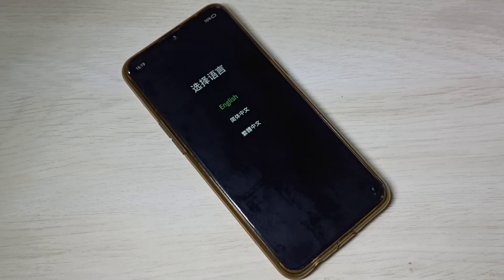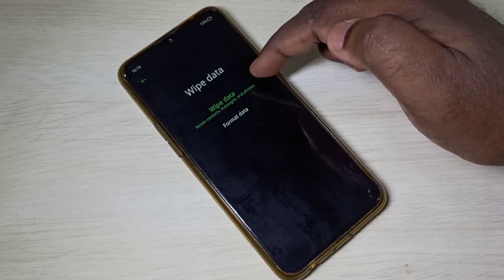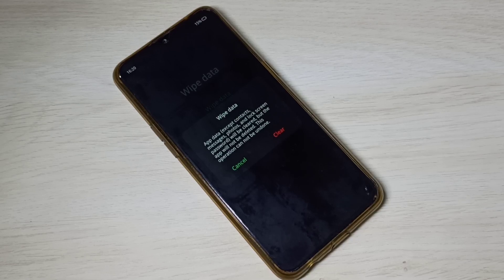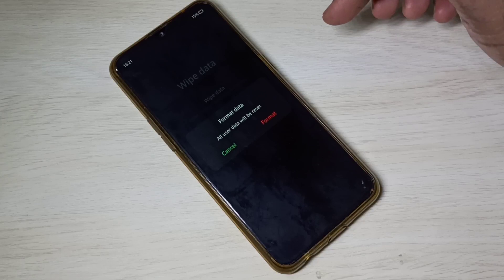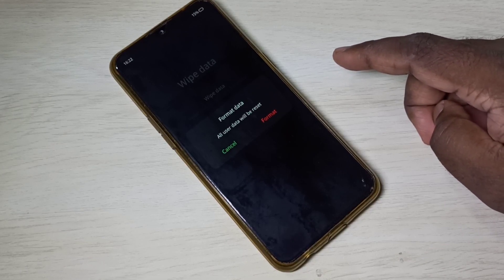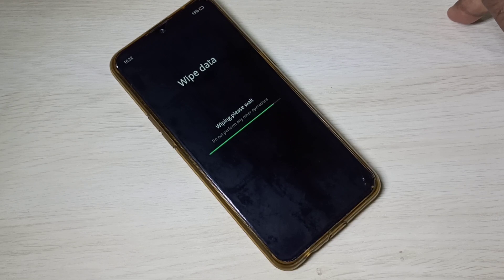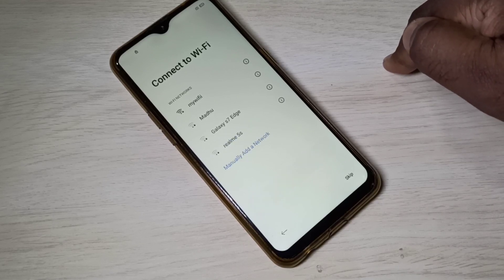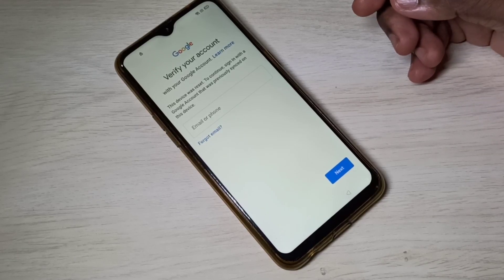How to Hard Reset Realme 3 - 2020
Realme 3 Hard reset
How To Format Realme 3
How to factory reset Realme 3
Realme 3 password unlock
Realme phone password Reset
without computer